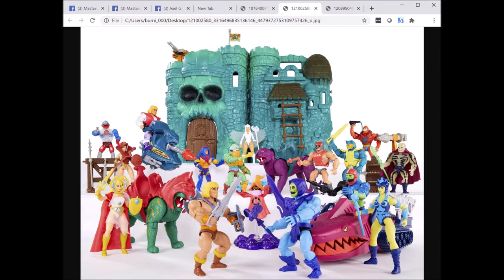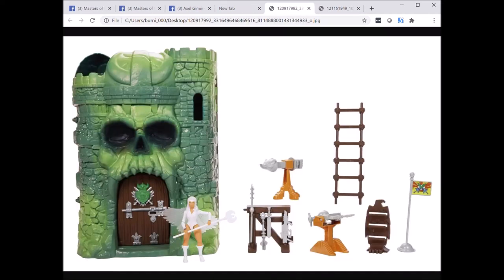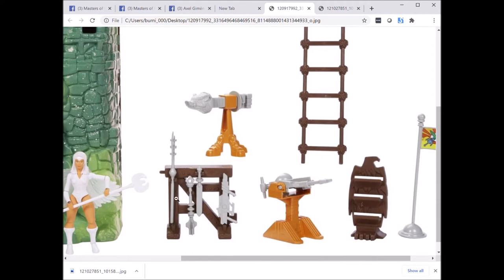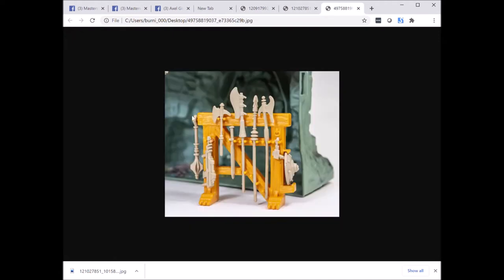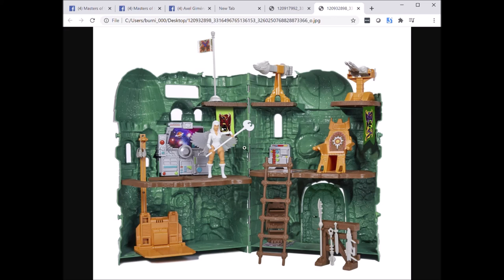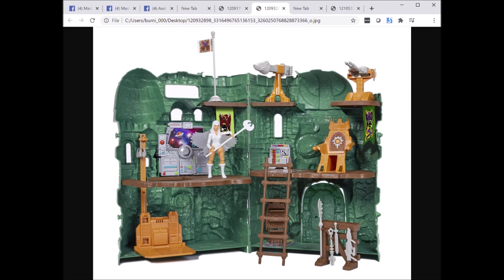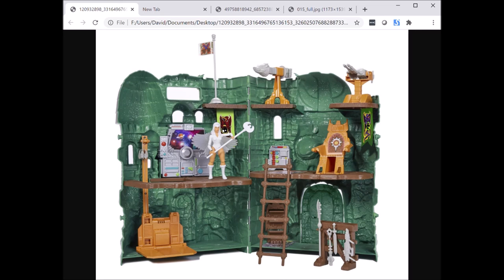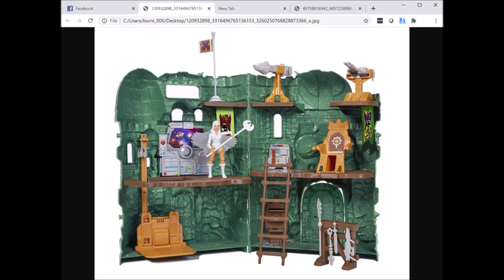First Impressions - Masters of the Universe Origins Castle Grayskull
Today I'm offering my thoughts about the new Origins Castle Grayskull playset from Mattel and comparing it to the vintage playset!
Join us on the 15,000+ member Masters of the Universe Origins group on Facebook! We're conducting a discussion series about this playset, including a large number of polls to participate in
Video's music: "By the Sword" by Ethan Meixsell.